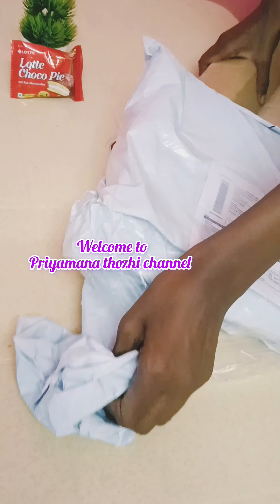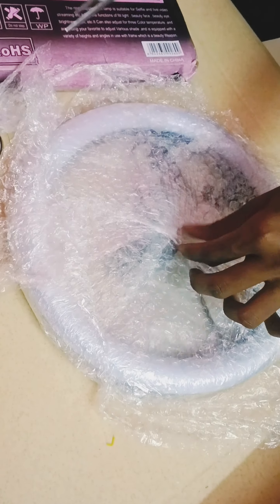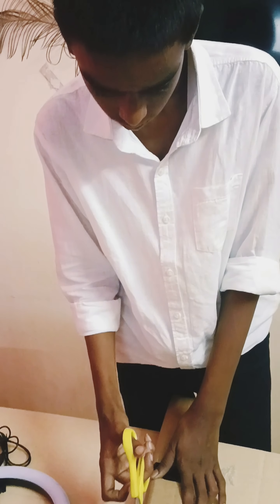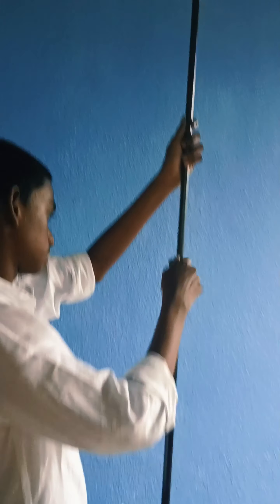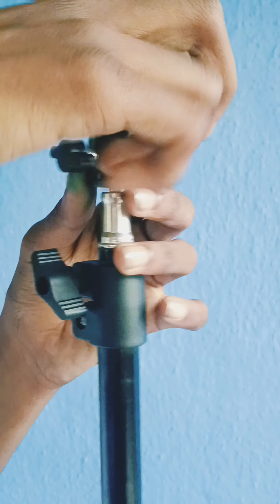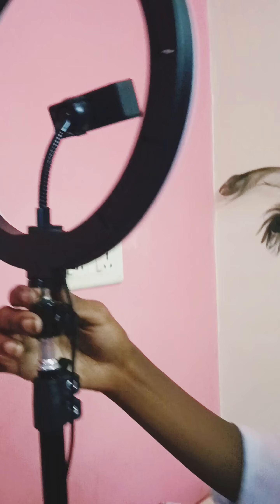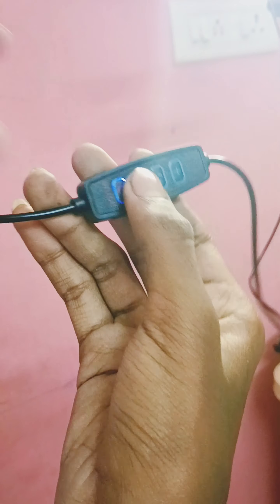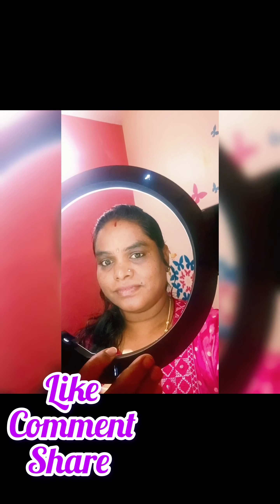Ring light tripod stand how to set/online shopping vlog/ring light unboxing / online shop order..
light unboxing online shopping vlog. diwali office shopping video,how to order and how to setting ring light tripod stand easy way.